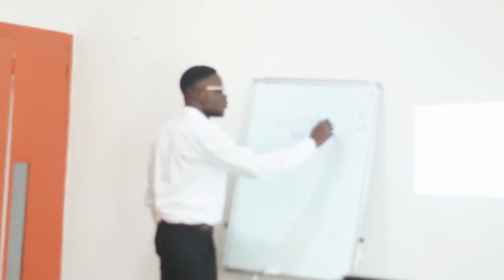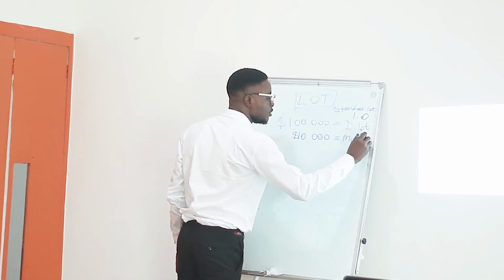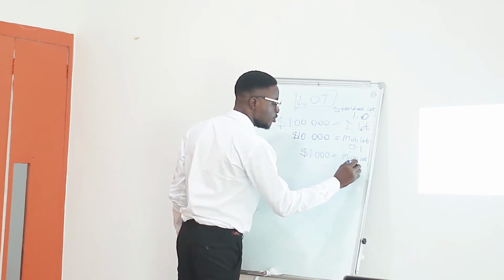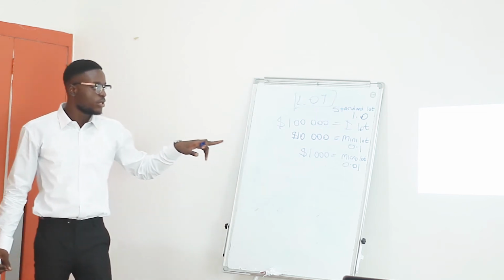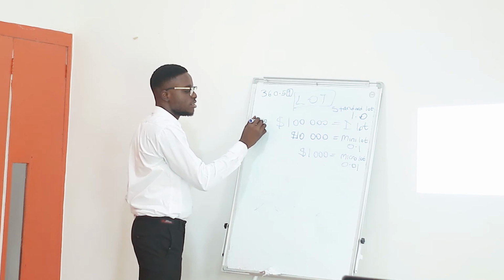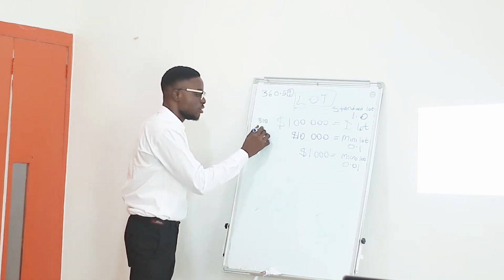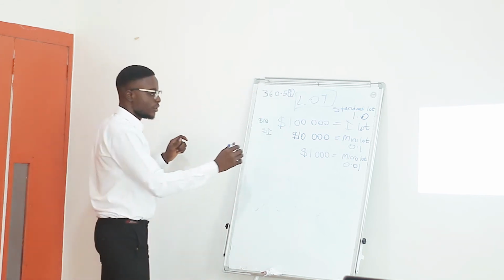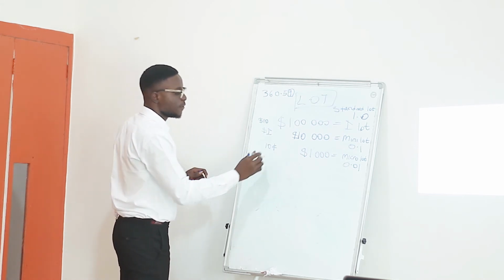A Simple Way To Understand Spread And Lot Sizes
Here i explain how to calculate your risk while trading and how to determine how broker spreads affect your profits